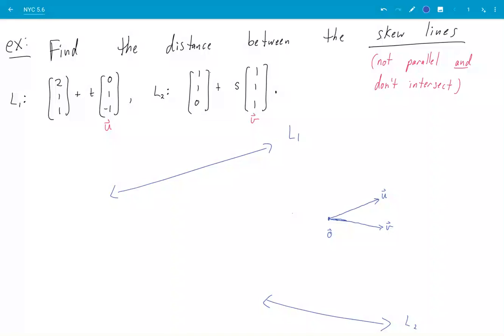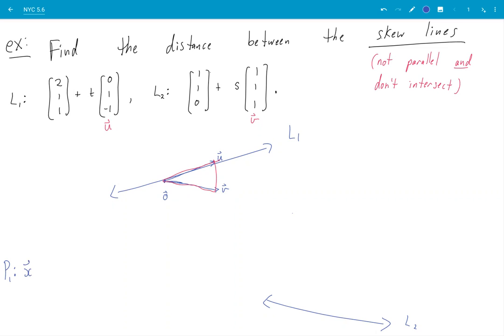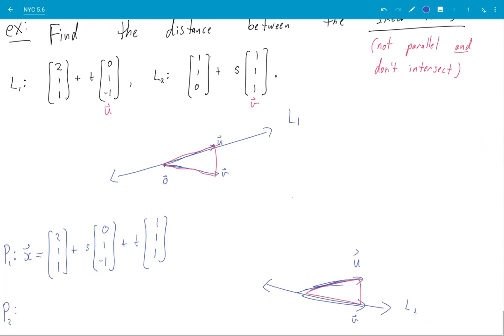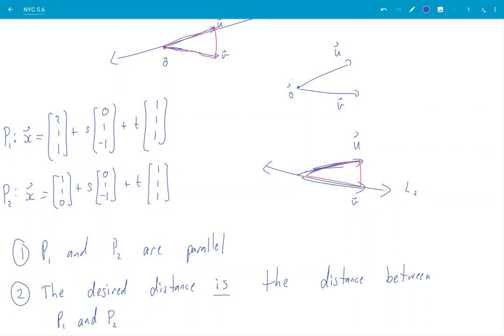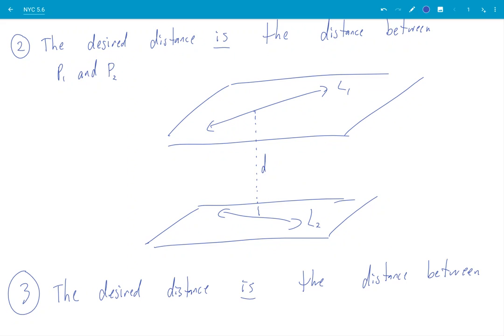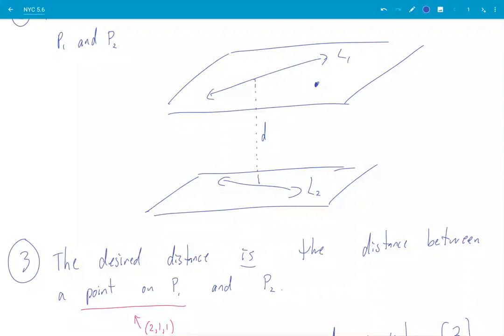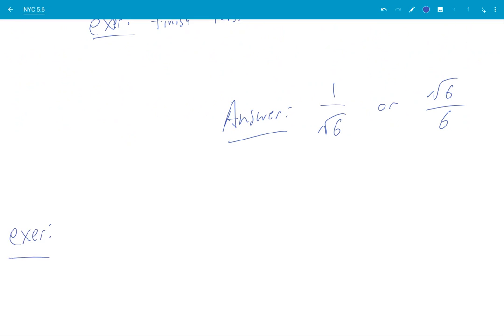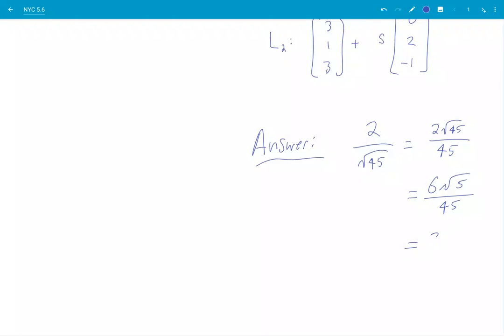NYC 5.6 part 4